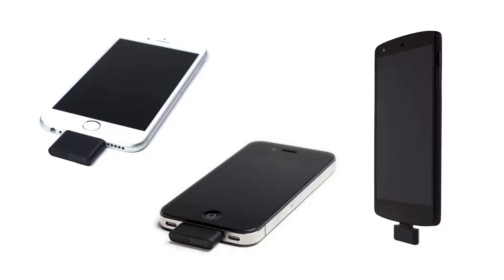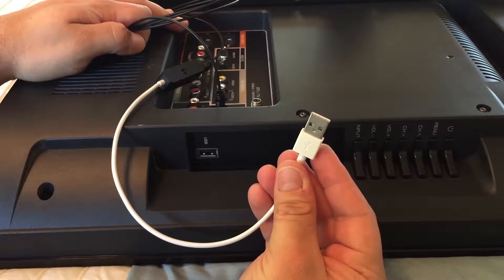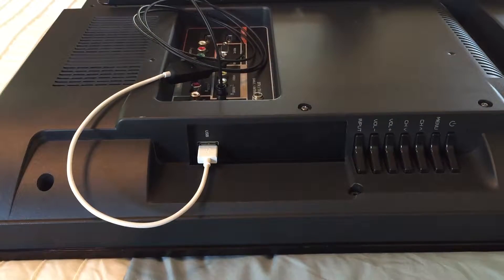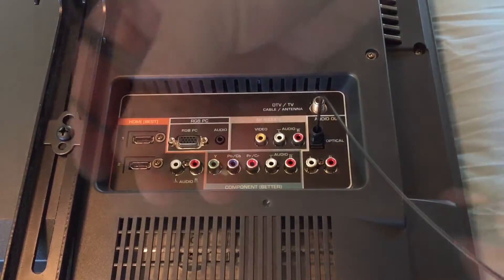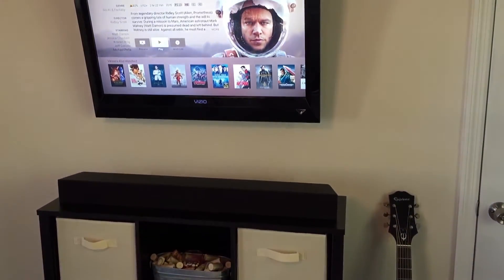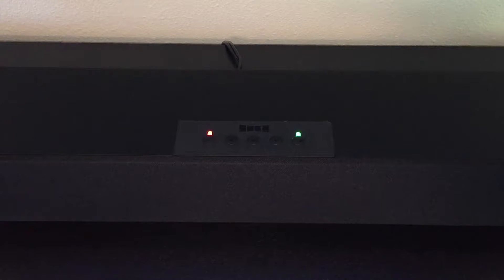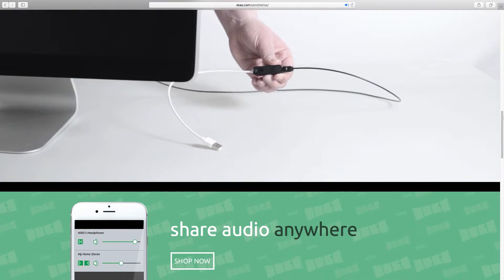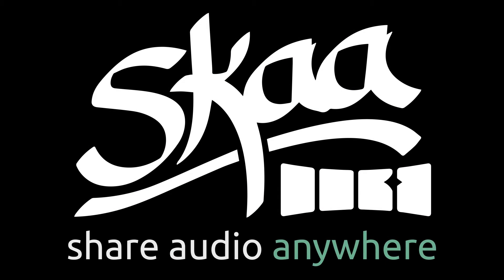SKAA Webisode 10 - Talisa Transmitter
An introduction to the SKAA transmitter used for TVs